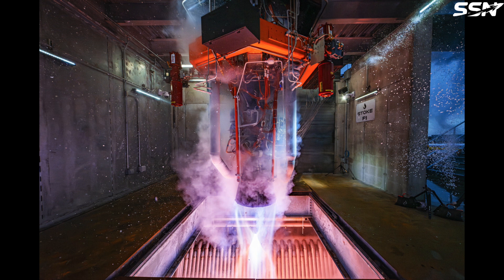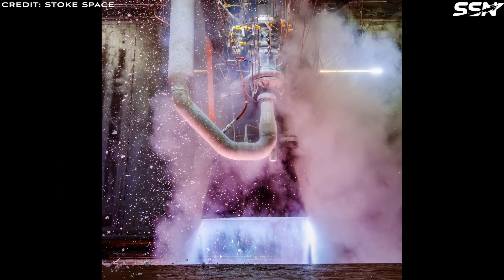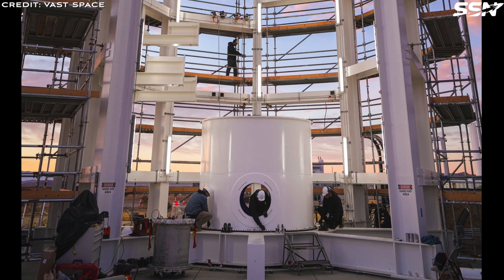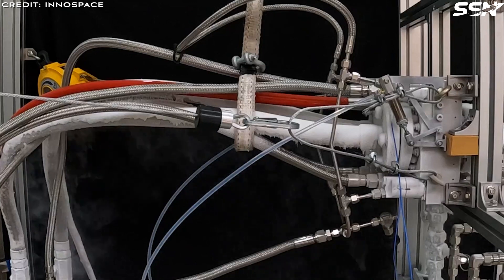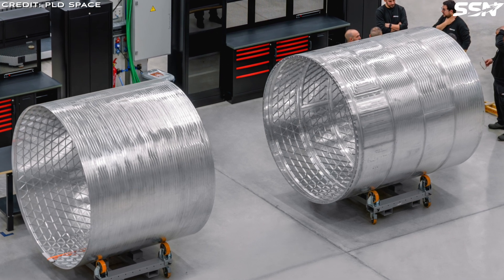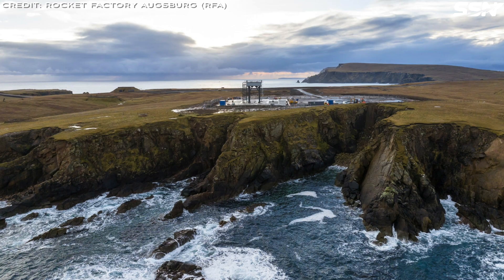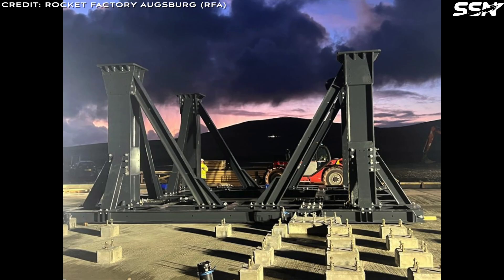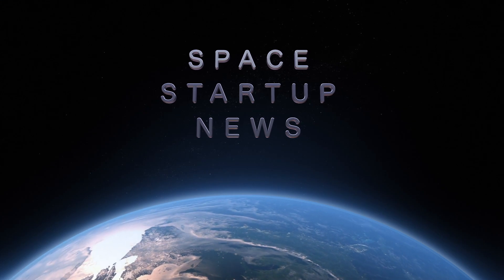Space News: Stoke Space Hot Fire Test, InnoSpace Separation Test, PLD Space Progress & RFA Updates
In this week’s space news, Stoke Space has successfully conducted a hot fire test of a rocket engine on their new vertical test stand. Vast Space, the company focused on commercial space stations, has constructed a test stand to pressure test their station modules. Meanwhile, InnoSpace from South Korea has shared an umbilical separation test via their X account. Over in Spain, PLD Space is pushing full steam ahead with the manufacturing of their Muira 5 orbital rocket. Lastly, RFA has posted photos showcasing their ongoing progress with the RFA One launch vehicle.

00:00 Intro
00:41 Stoke Space hot fires rocket engine
01:55 Vast Builds Test Stand for Its Space Modules
02:57 InnoSpace Completes Seperation Test
04:16 Miura 5: Full Speed Ahead with Manufacturing
05:42 RFA Photos
07:57 Outro